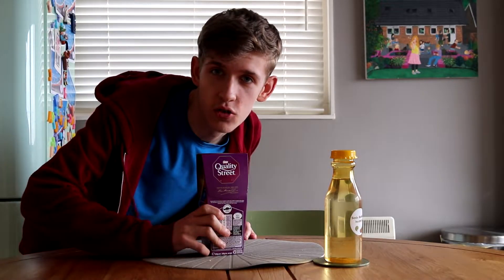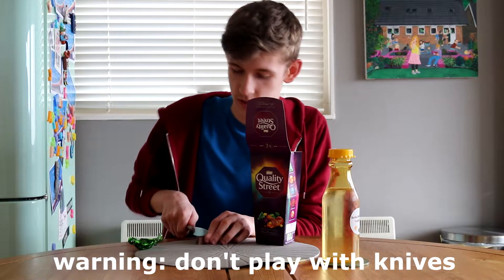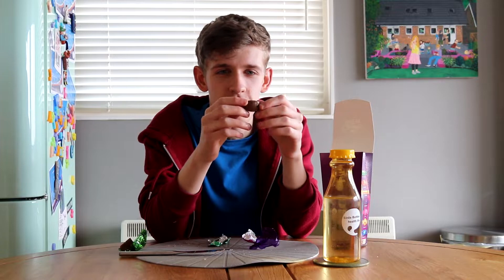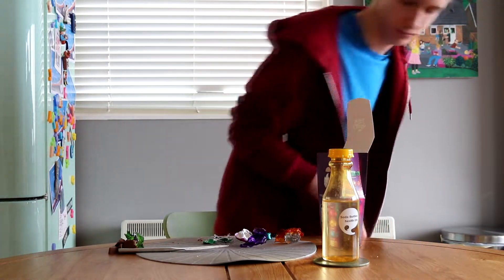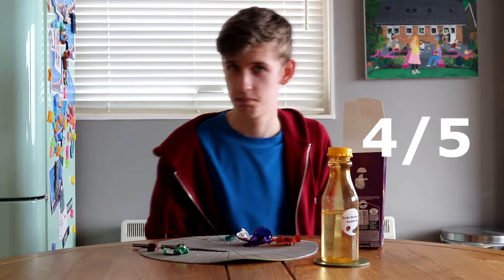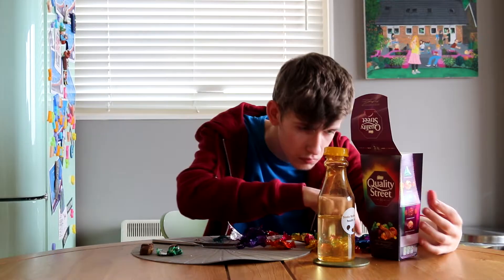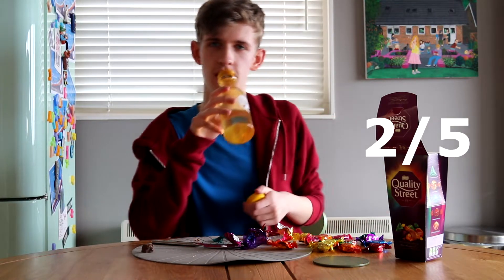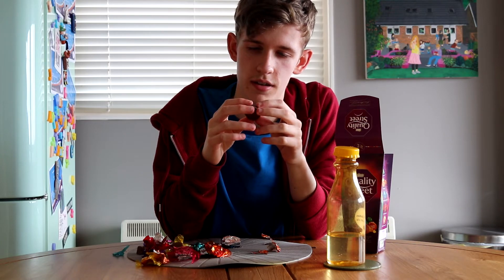Trying Every Quality Street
My most divisive video yet.